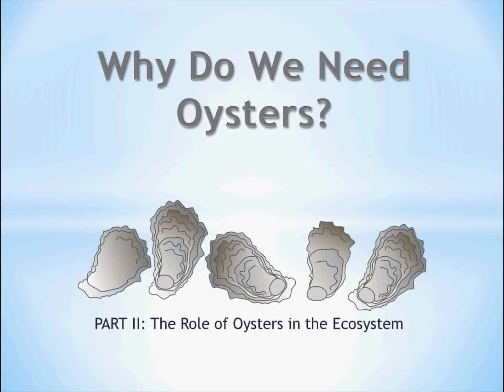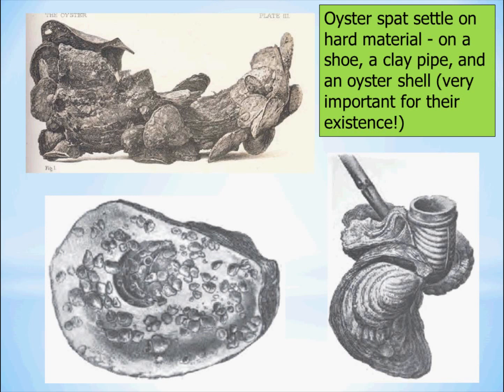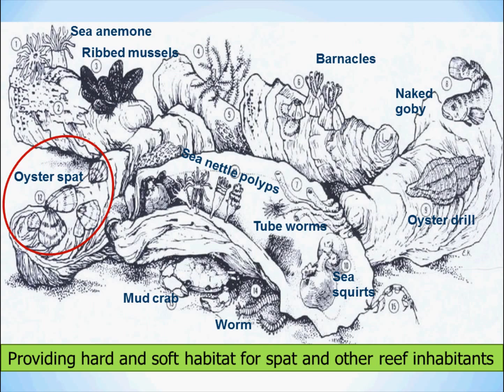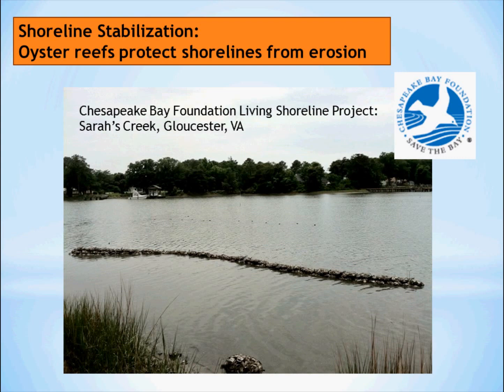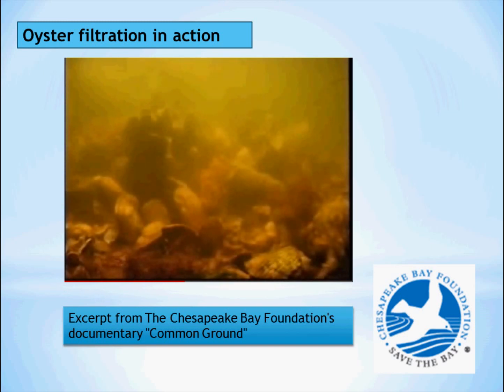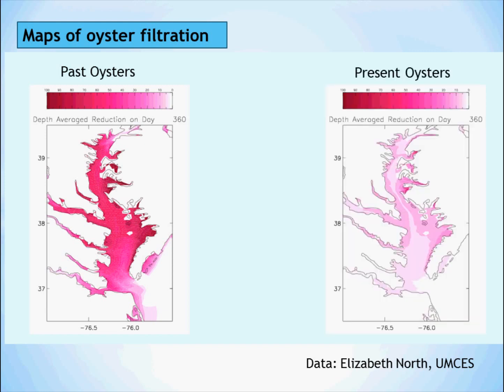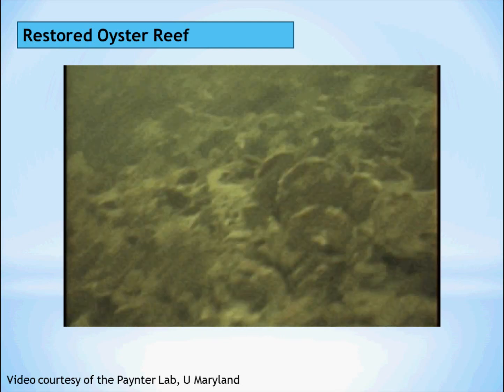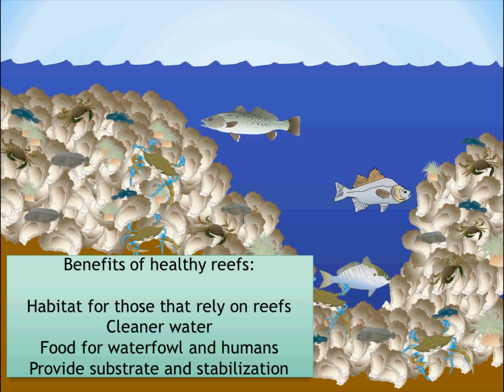Chesapeake Bay Oysters: Part II - Biology of Oysters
Why do we need oysters? A look at why oysters are so important to humans and to the marine ecosystem. Part 2 of 5 in our Chesapeake Bay Oysters series.